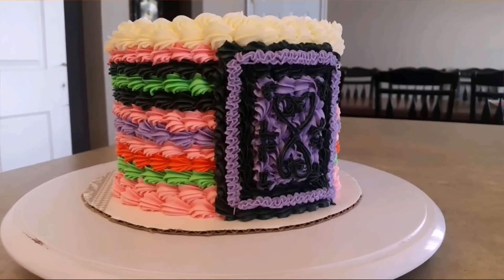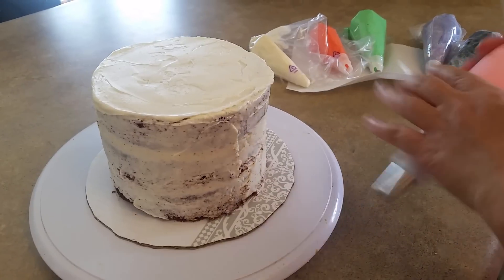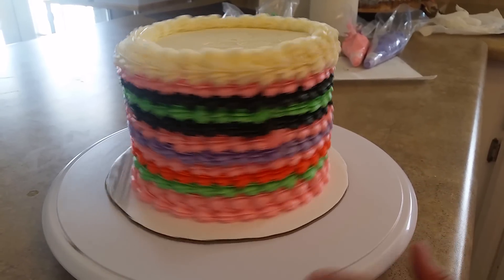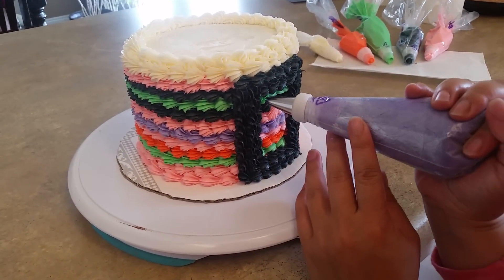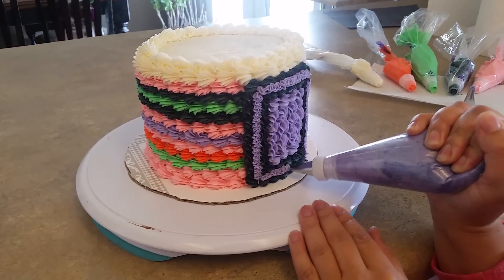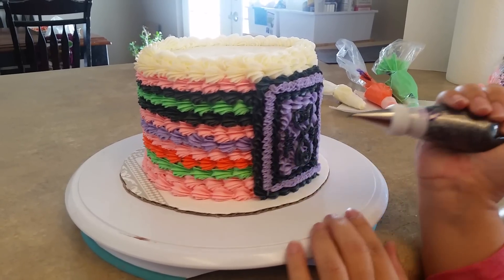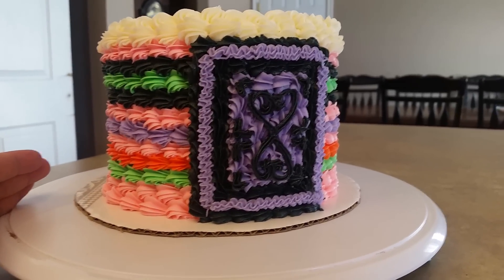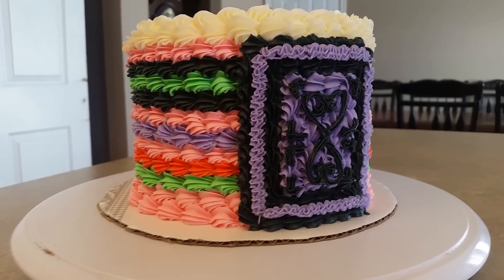HMONG CAKE. Hmong Inspired dress cake. Cake Decorating.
Don't forget to check out my Facebook page and my instragram account both at Hmong baker! Like and follow me there as well! I will be sharing pictures of the inside of my cakes.

Happy ThanksGiving! Happy Hmong New Years!

Items used:

3 6 inch chocolate cake
Buttercream frosting

Wilton color gel:
Green, Red, Yellow, Purple, Black

Wilton tips: #22, #13